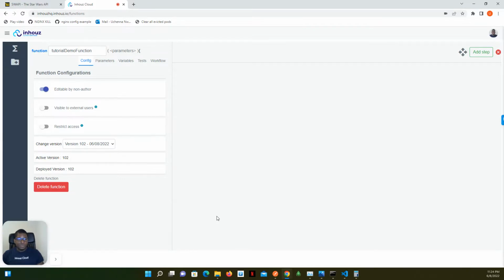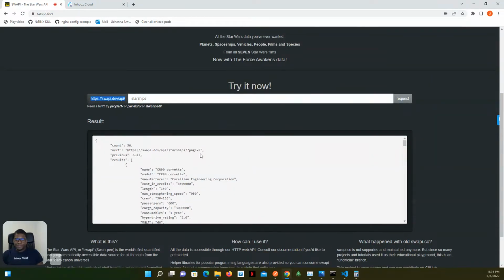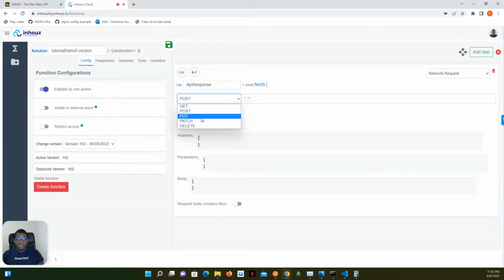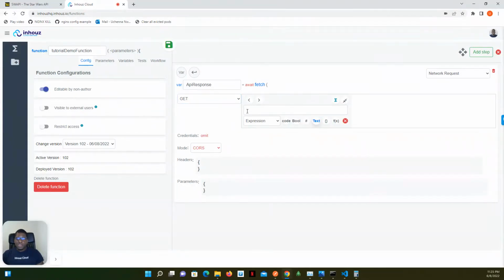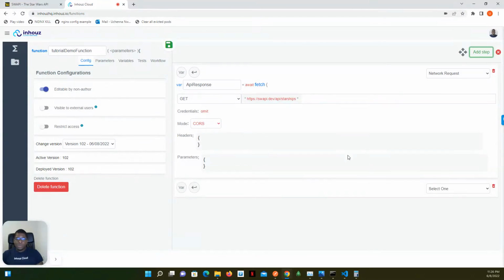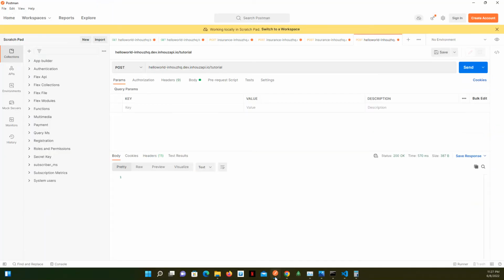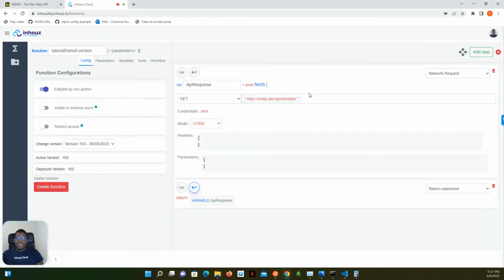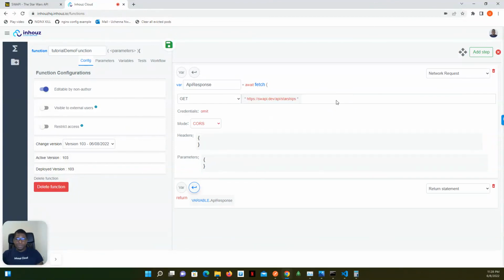Network Requests (No-code)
In this video we make network requests to a Star Wars API without writing code.